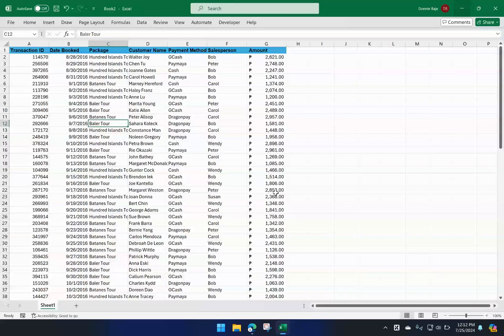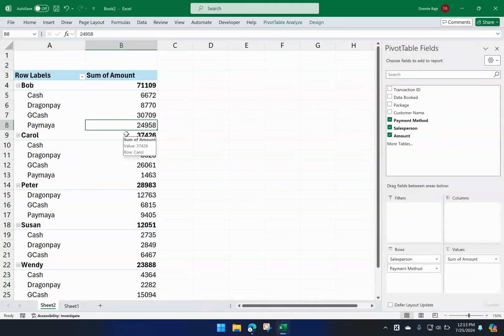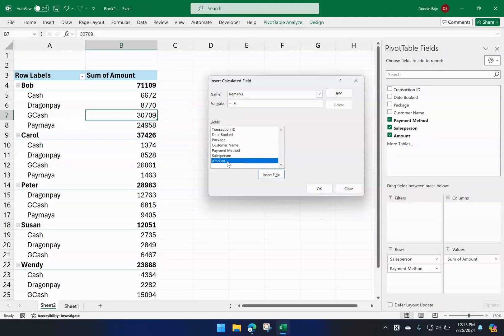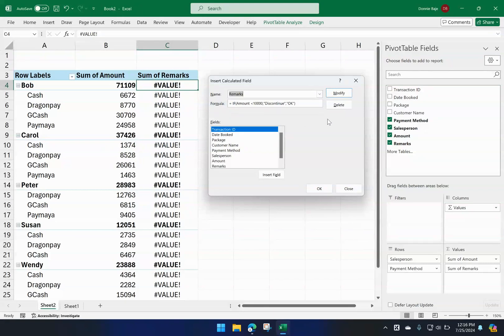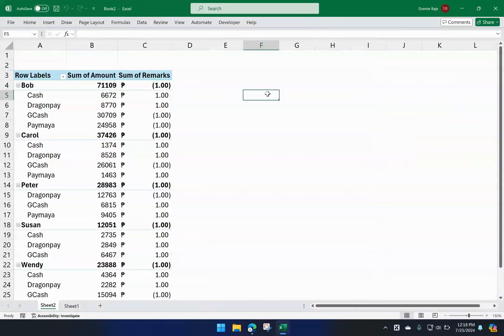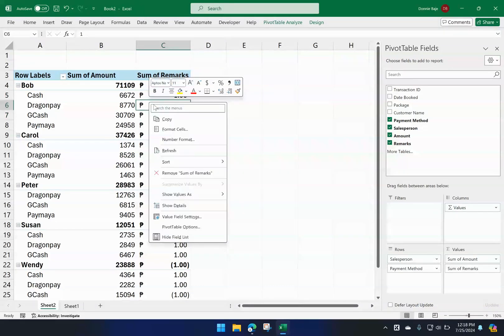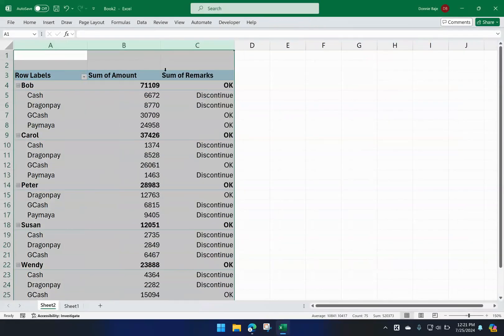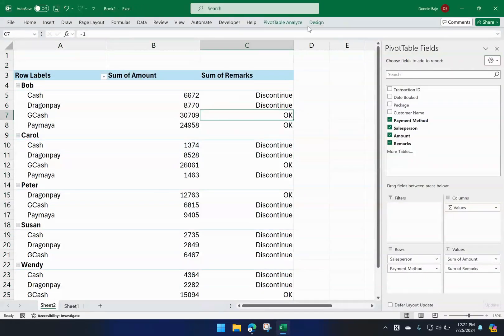Display Texts in the Pivot Table Values Area Redo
This video is a remake of the previous video I created which has an error in the recording.

This video shows how to input texts within the values area of the Pivot Table by writing an IF statement in the calculated field and using the Custom Format to assign a value to positive and negative values in the column.